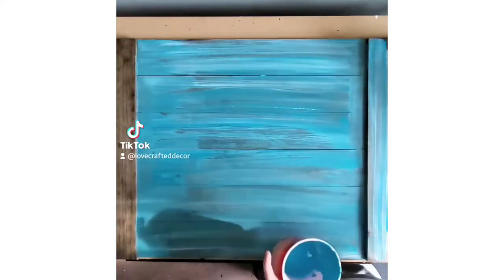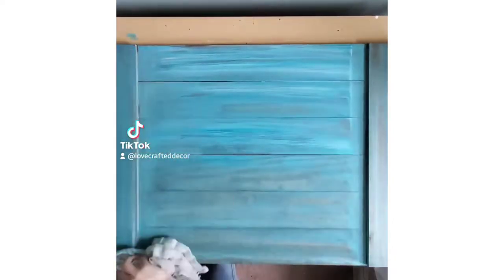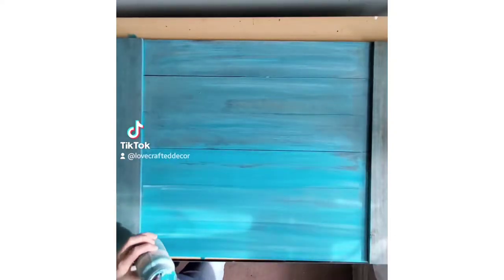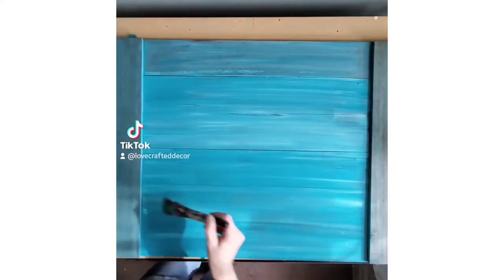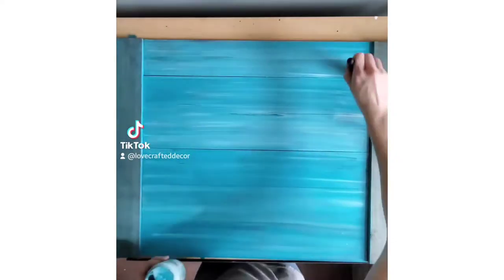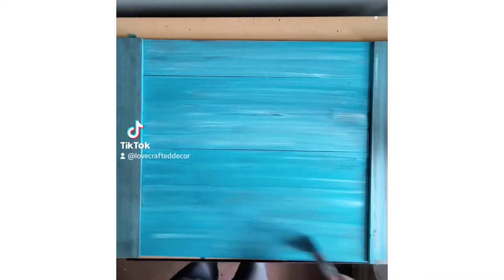DIY Rustic Blue Stove Cover!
Here's a quick tutorial I created on Tiktok! I wanted to share on here as well as I haven't been able to post on here nearly as often as I'd like, our little wood sign business has been doing really well which I am so thankful for but leaves very little time for YouTube. 😓 I find it easier to create short videos for Tiktok in the meantime, follow me on there for more daily content and updates @Lovecrafteddecor

Waverly Chalk Paints used:
Peacock Blue
Pool Blue
Plaster White